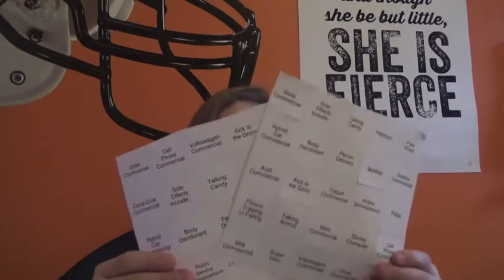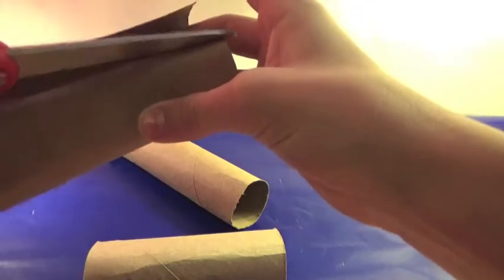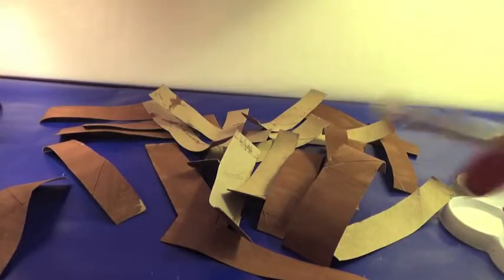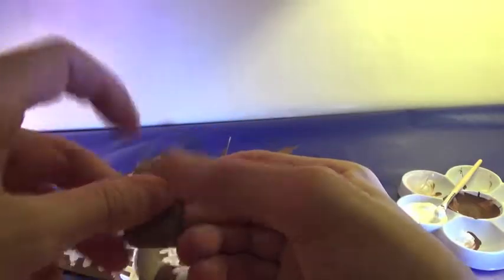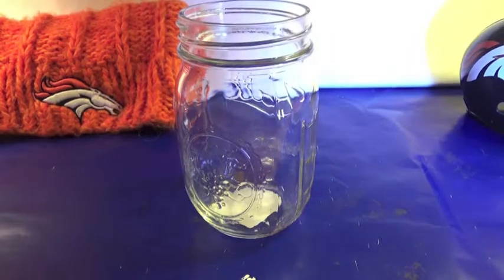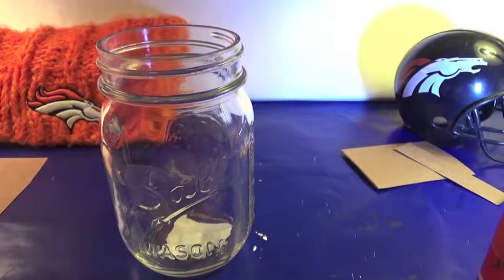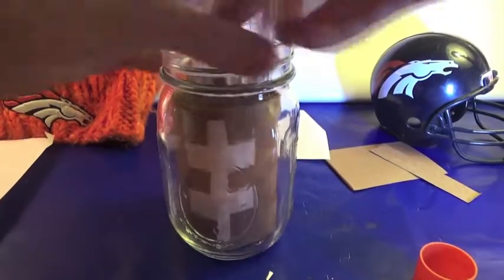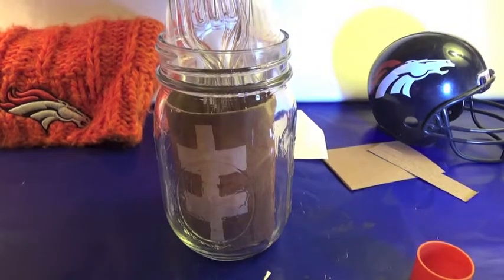Super Bowl Party DIYs | DIYingtotry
I love the Super Bowl and was totally inspired to make this video when I found out that the Broncos were going to the Super Bowl.  To celebrate, I planned a Super Bowl Party!  I went on Pinterest for some ideas and then created them!  I hope you enjoyed making these for your own awesome Super Bowl Party!